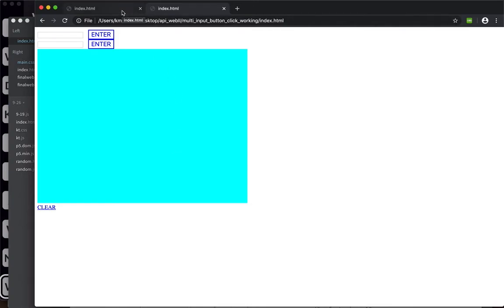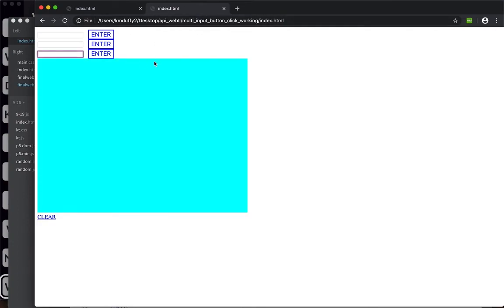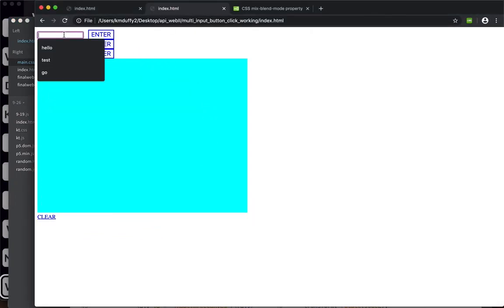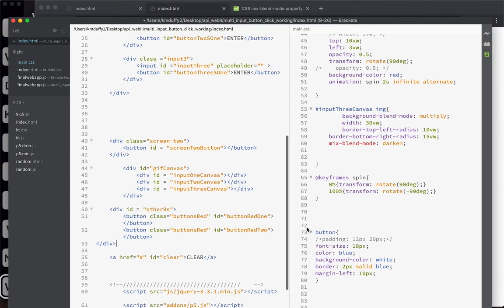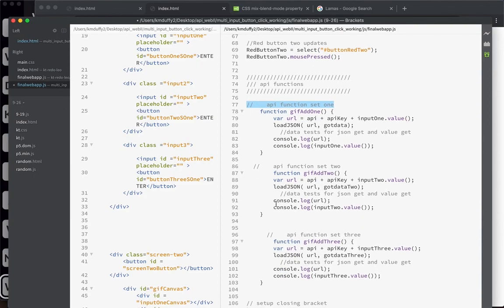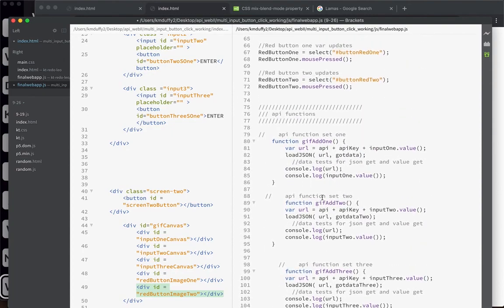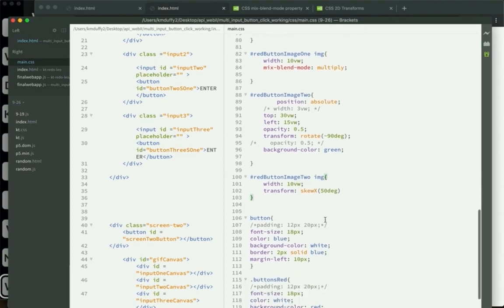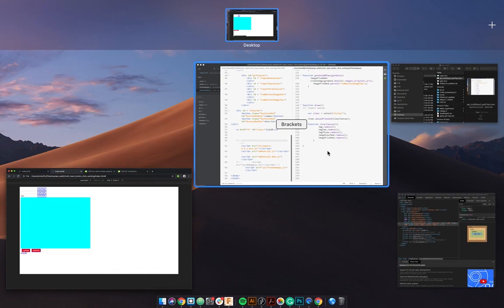Final Giphy API Video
- Multi-input review
- get API call on button press
- clear canvas function
- css odds and ends